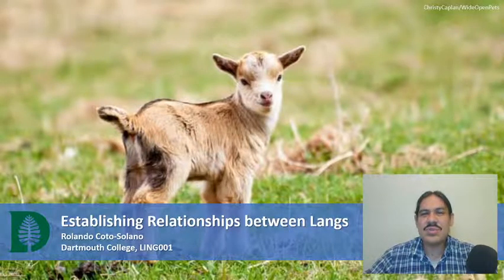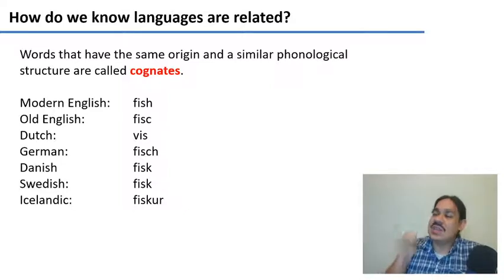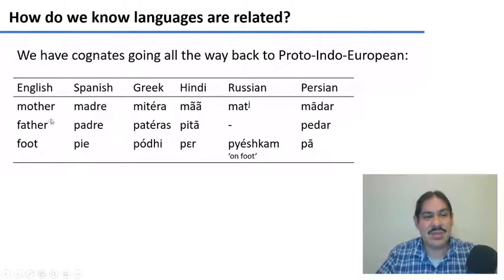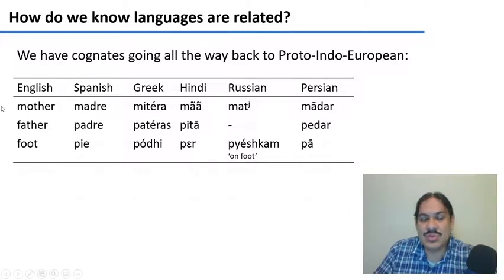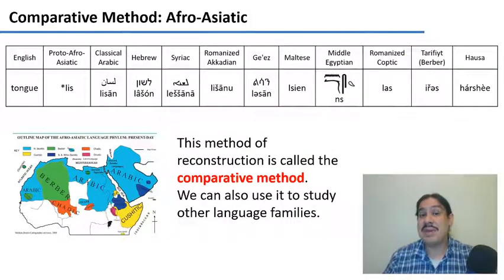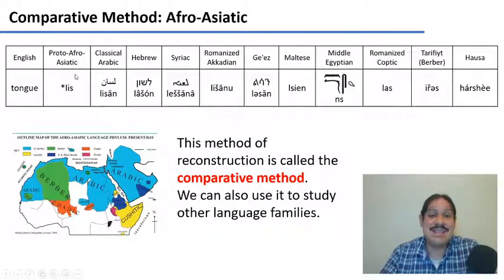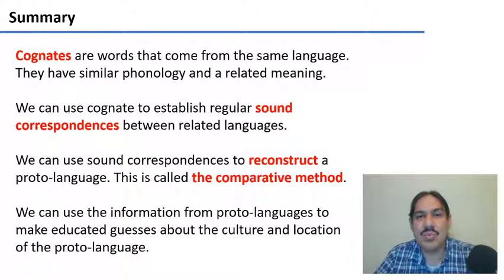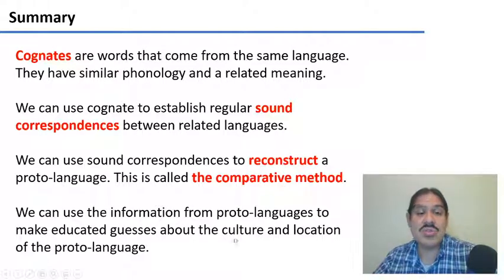Establishing Relationships between Languages (IntroLing 2020F.W08.04)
Week 08, Video 04: Establishing Relationships between Languages